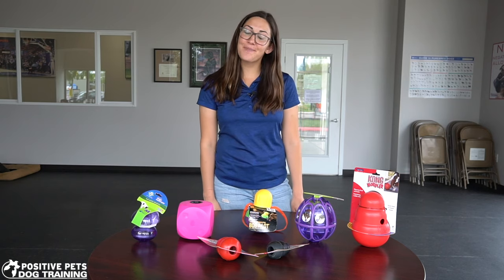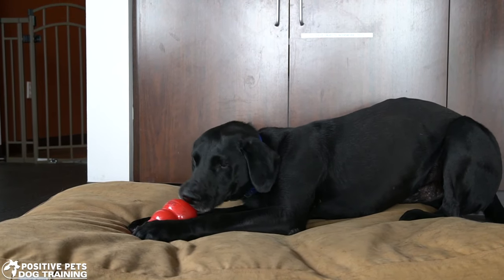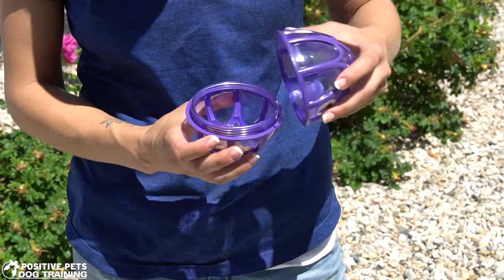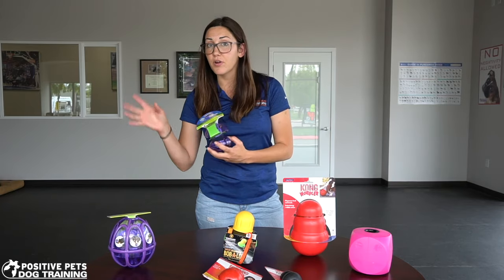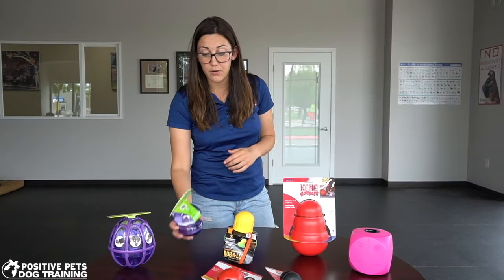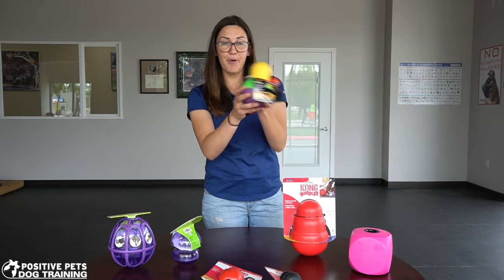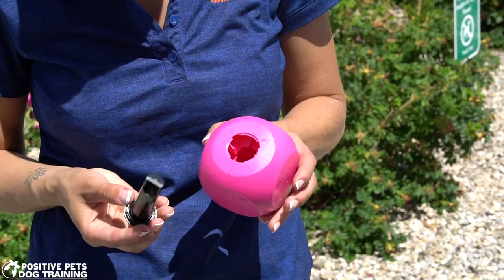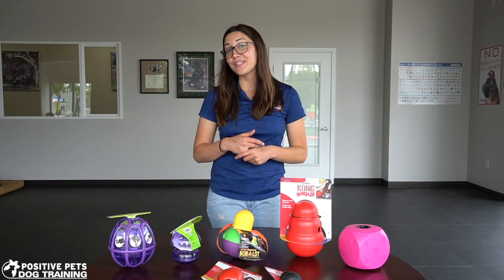How to Keep Your Dog Busy - Interactive Toys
Positive Pets Dog Training is a family owned business dedicated to developing the canine mind and enriching the human spirit.